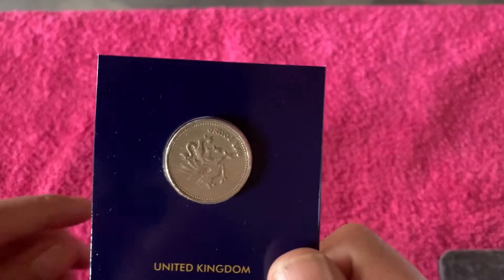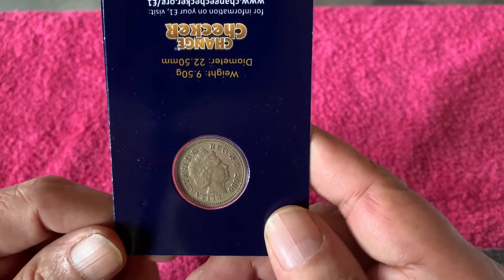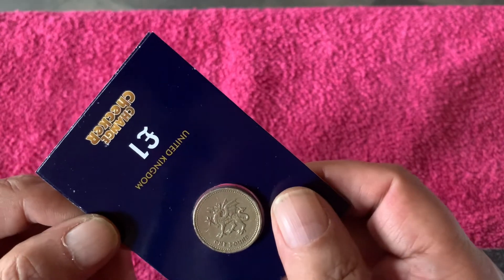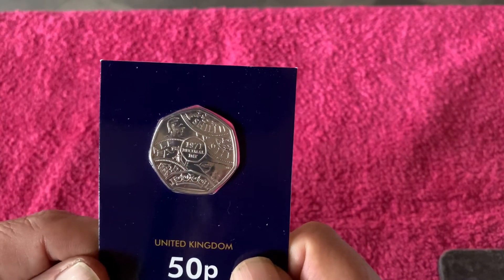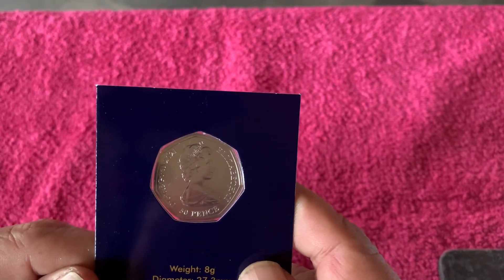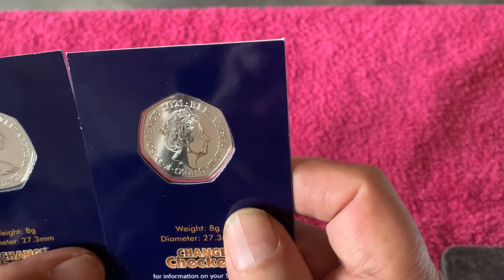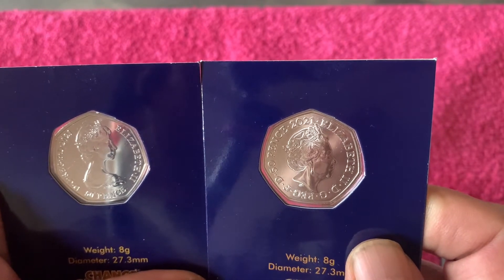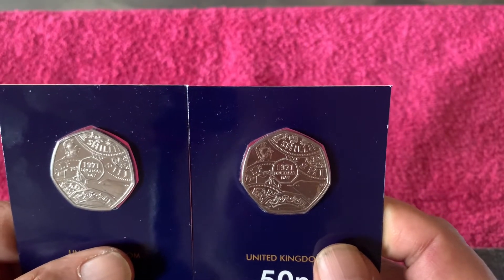Change Checker Mistakes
Thought I would upload still even though lots of errors. Hope you have a good laugh👍

Music            Summertime Rain
Artist             Little North Fork
End Credit    News Today